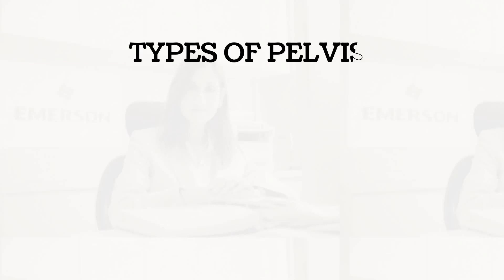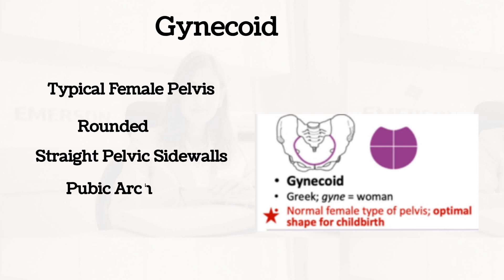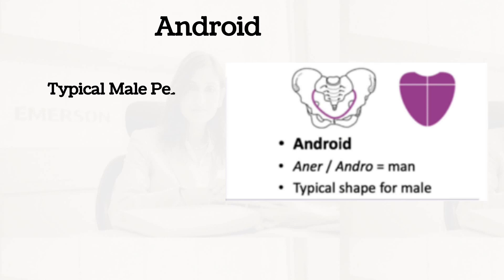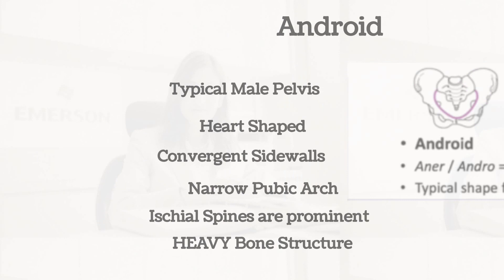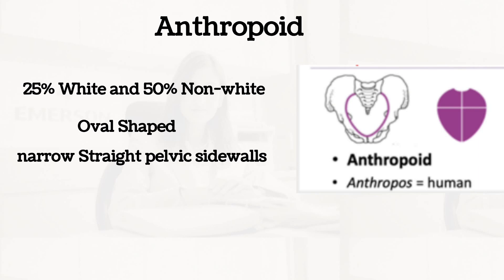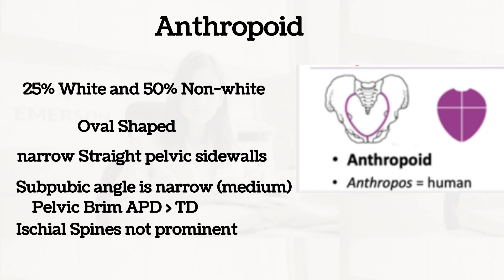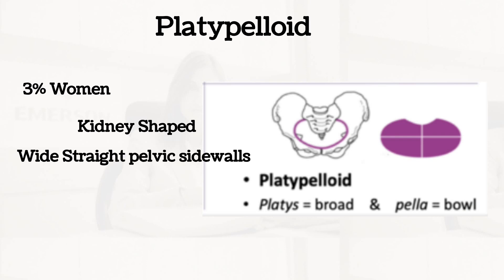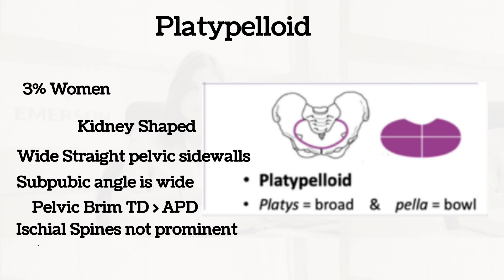Types of Pelvis || Obstetrics Lecture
Types of Pelvis || Obstetrics Lecture Video

Welcome to Medical Licentiate Emerson, your go-to channel for medical education and knowledge. In today's tutorial video, we will be delving into the topic of types of pelvis in obstetrics. Understanding the different types of pelvis is crucial for healthcare professionals, especially those working in obstetrics and gynecology. Whether you are a medical student, a resident, or a practicing physician, this lecture video will provide you with valuable insights into the anatomy and classification of pelvis types.

The pelvis is a complex structure that plays a vital role in childbirth. Its shape and dimensions can significantly impact the process of labor and delivery. As such, it is essential for healthcare professionals to have a comprehensive understanding of the different types of pelvis and their implications for obstetric care.

In this tutorial video, we will cover the following key points:

1. Anatomy of the Pelvis: We will begin by exploring the anatomy of the pelvis, including its bony structures, ligaments, and joints. Understanding the anatomical features of the pelvis is fundamental to comprehending its role in childbirth.

2. Classification of Pelvis Types: We will then delve into the classification of pelvis types based on various parameters such as shape, dimensions, and obstetric relevance. The four main types of pelvis - gynecoid, android, anthropoid, and platypelloid - will be discussed in detail, along with their distinguishing characteristics.

3. Clinical Significance: Next, we will examine the clinical significance of different pelvis types in obstetrics. This includes their impact on labor progression, fetal presentation, and potential complications during childbirth. By understanding how each type of pelvis can influence obstetric outcomes, healthcare professionals can better anticipate and manage potential challenges during labor.

4. Diagnostic Techniques: We will also touch upon diagnostic techniques used to assess pelvic morphology, such as clinical examination, pelvic imaging (e.g., X-rays), and pelvic measurements (e.g., conjugate diameters). These tools are essential for accurately identifying pelvic types and guiding clinical decision-making in obstetrics.

5. Management Considerations: Finally, we will discuss management considerations for different types of pelvis in obstetrics. This may include strategies for optimizing labor progress in certain pelvic types or preparing for potential interventions in cases where pelvic anatomy poses challenges to childbirth.

Throughout this tutorial video, we will use visual aids such as diagrams and illustrations to enhance your understanding of pelvic anatomy and classification. Additionally, real-life case examples may be presented to illustrate how different pelvic types can manifest in clinical practice.

By the end of this lecture video on types of pelvis in obstetrics, viewers can expect to have gained a comprehensive understanding of:

- The anatomical features that define the structure of the pelvis
- The classification system used to categorize different types of pelvis
- The implications that each type has on childbirth
- The diagnostic techniques used to assess pelvic morphology
- The management considerations for various pelvic types

This tutorial video is designed to serve as an educational resource for medical students seeking a deeper understanding of obstetric anatomy and physiology. It also caters to residents training in obstetrics and gynecology who wish to expand their knowledge base on this critical topic. Additionally, practicing physicians who encounter patients with varying pelvic morphologies will find value in learning about how different pelvic types can impact clinical care.

At Medical Licentiate Emerson's channel , our mission is to provide high-quality medical education content that empowers healthcare professionals with knowledge